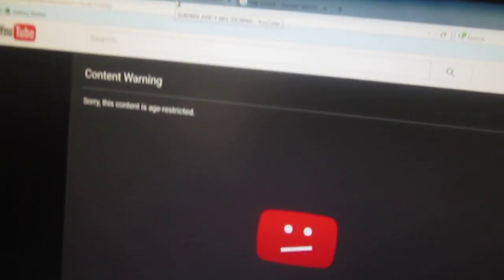This one video gets blocked part 1/3